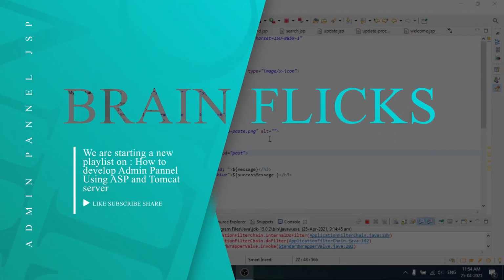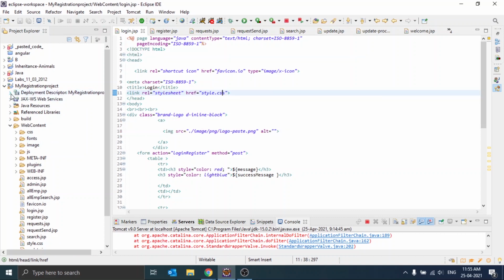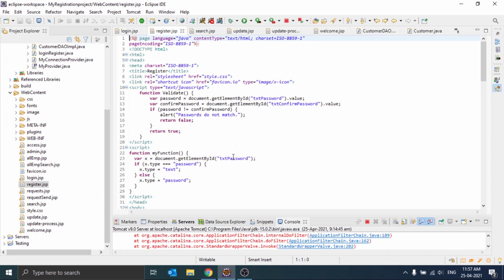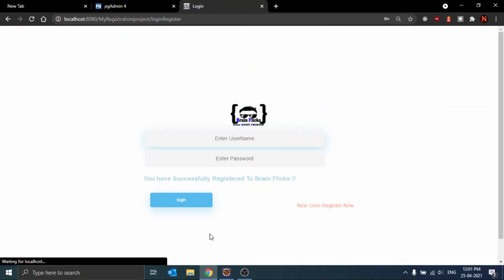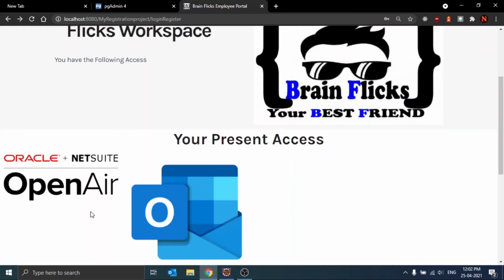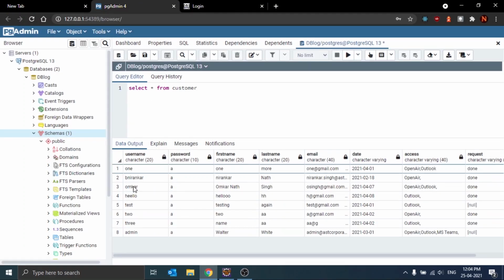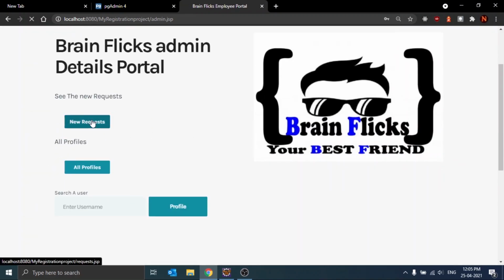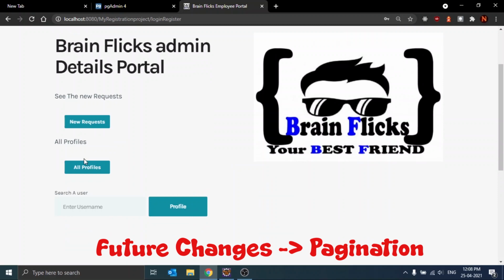Admin-Employee Login Dashboard Using JSP, HTML, PostgreSQL | Admin Panel | CRUD Operation in Eclipse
Admin Employee Panel using JSP, PostgreSQL HTML CSS Bootstrap in Eclipse Tomcat server.

DEVELOPMENT TOOLS: -
1) Database – Postgres SQL.
2) Backend – Servlet.
3) Frontend – Html, Cascading style sheet.
4) Server – Apache Server.
5) Responsive site – Bootstrap.
6) Web-Browser – Google Chrome, Edge.
7) Developed on – Eclipse.

SYSTEM REQUIREMENTS: -
On Client Side: -
• Operating System(any)
• Web Browser (Google chrome, Safari, Firefox, Edge)
On Server Side: -
• Web Server (Apache)
• PostgreSQL

KEY FEATURES: -
• Secure login-logout
• User Friendly
• Only Domain With @bf.com can register.
• Choose Access While Register
• Password Validation
• Common Login Page for Employee and Admin
• Simple Employee Profile
• Employee can raise request to change his details.
• Well Planned Admin Panel i.e. Profile, Request solving, all profile, search specific.
• Easy tracking and solving requests.
• Simple System for changing details.

Creator► Nirankar Nath Singh